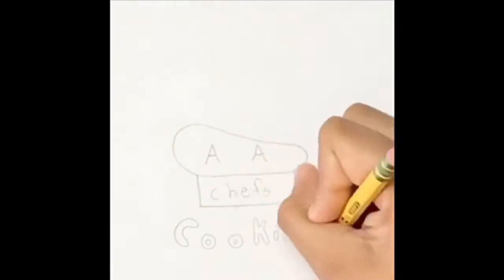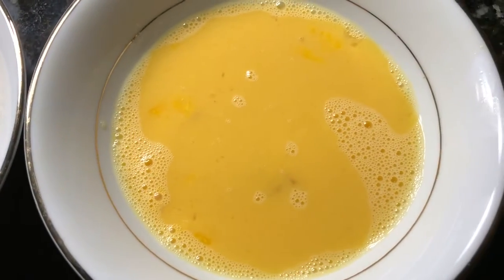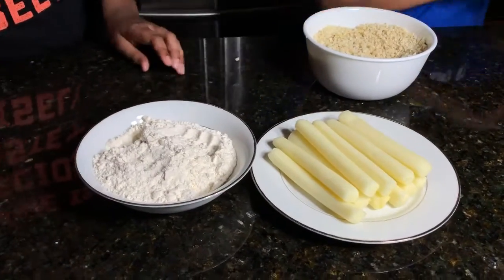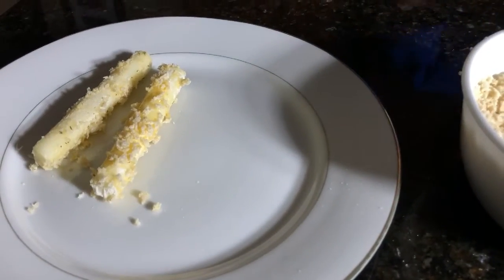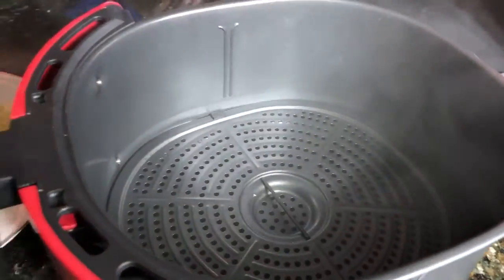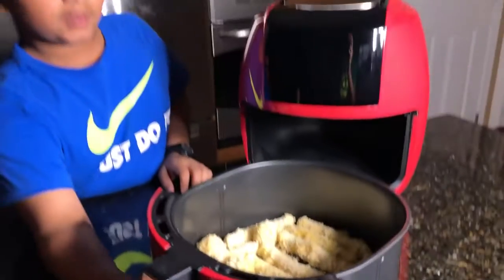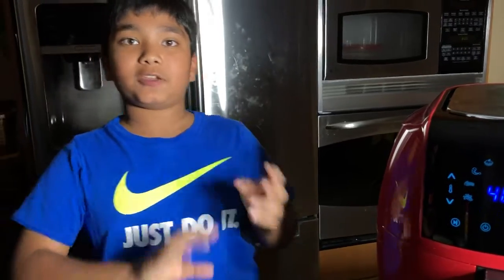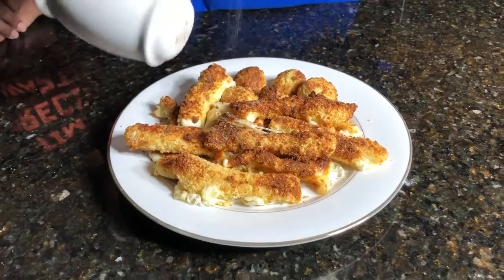How To Make #16: Fried Mozzarella Sticks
The recipe makes 12 mozzarella sticks.

12 mozzarella cheese sticks
2 cups of bread crumbs
1 cup of flour
1/2 cup of parmesan cheese
2 beaten eggs

Intro Music- 0:09

Timelapse Music- 2:14